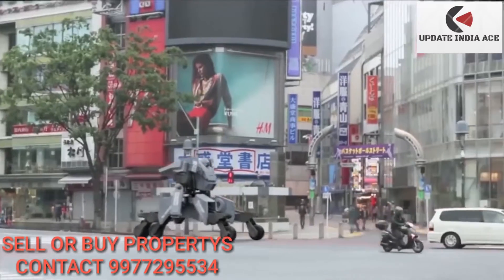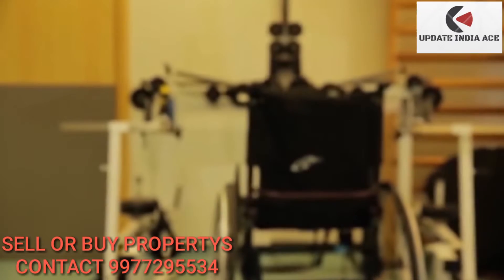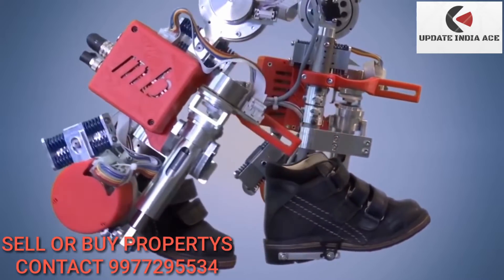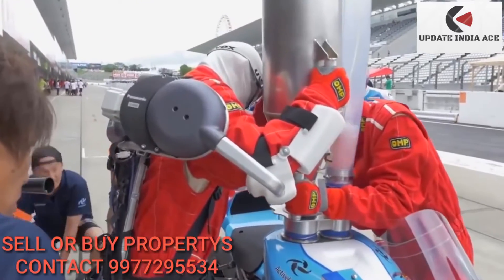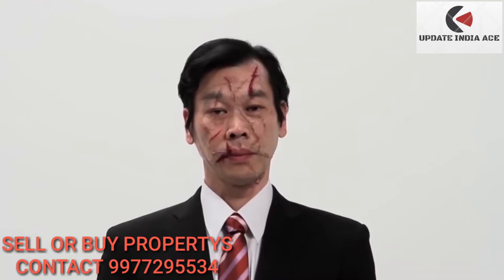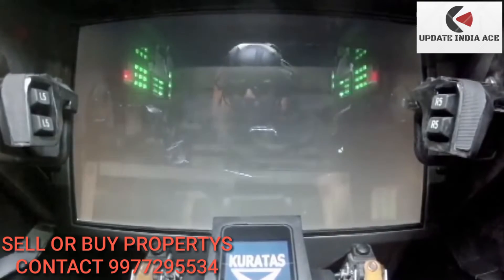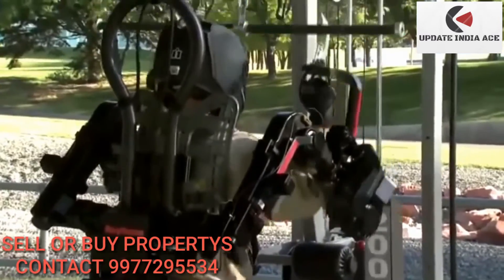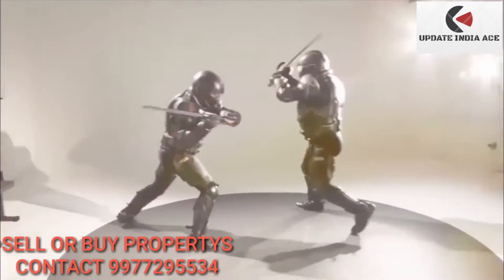EXOSKELETON HUMAN ROBOTS